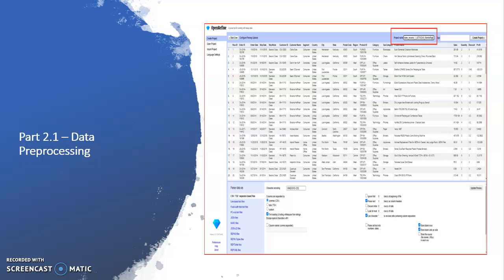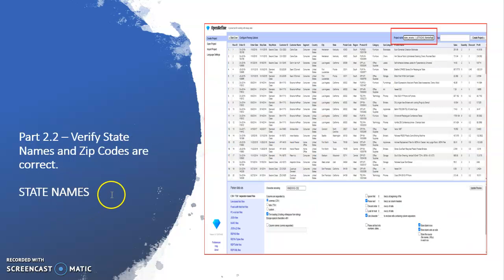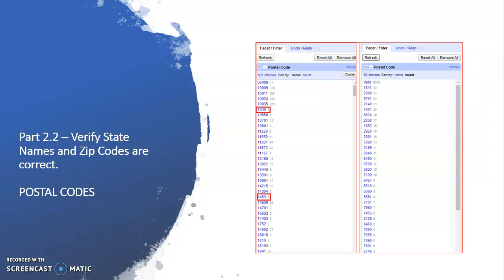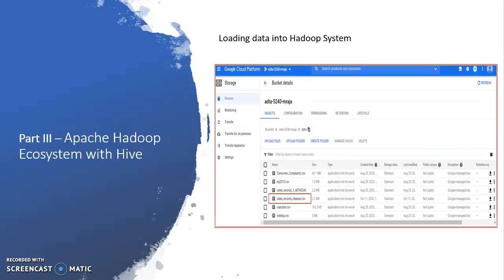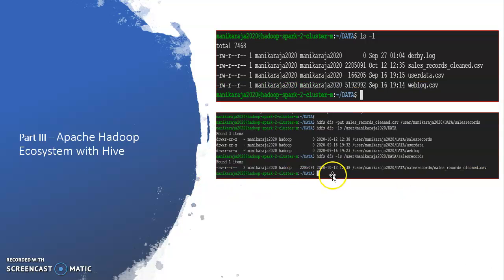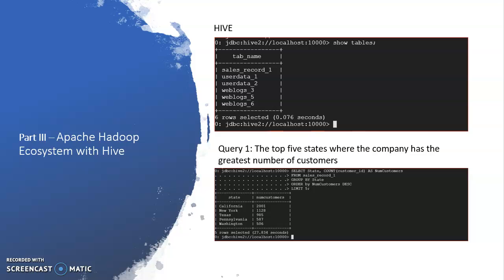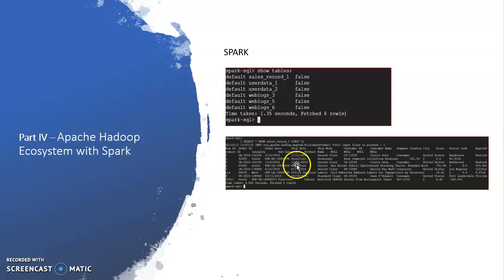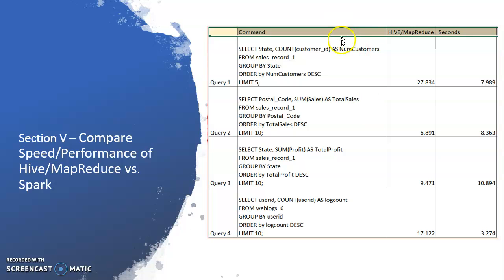ADTA5240_Final Project Presentation Video ManikaRaja 2